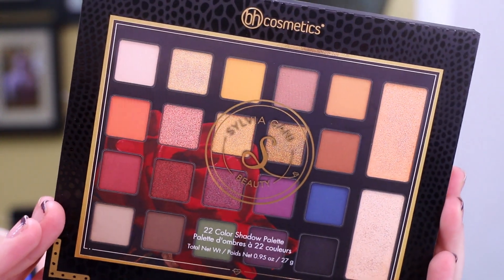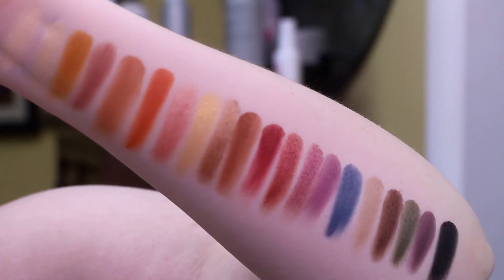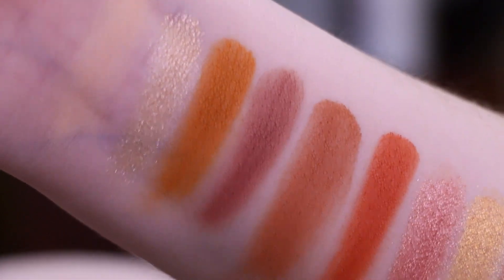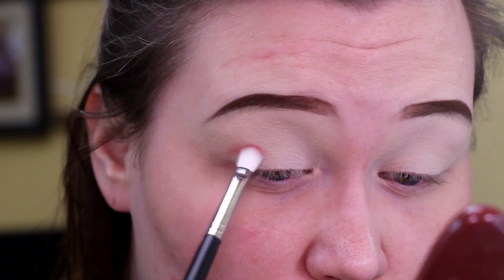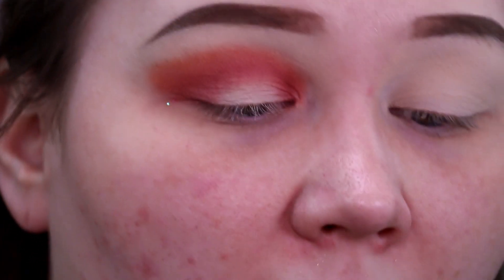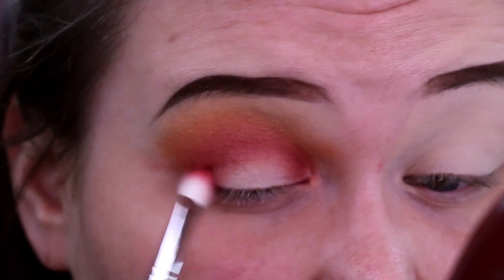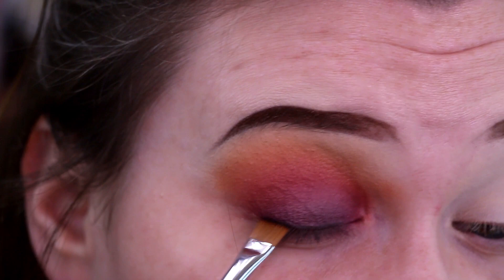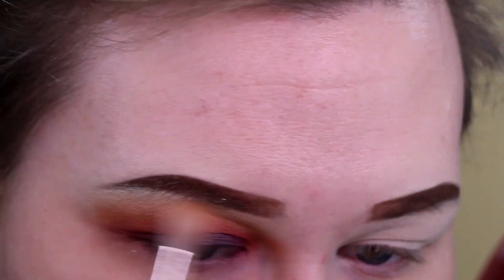NEW! BH Cosmetics X Sylvia Gani Palette! Swatches, Try On and Review!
Other items I’m wearing:
ABH Matte Lipstick in Dead Roses
Almay Lipstick in Go Wild
Hourglass Bronzer in Difdused Bronze Light